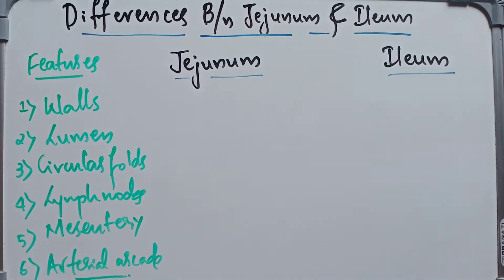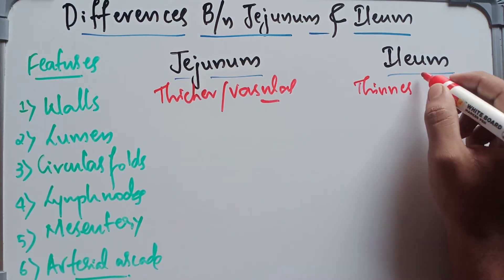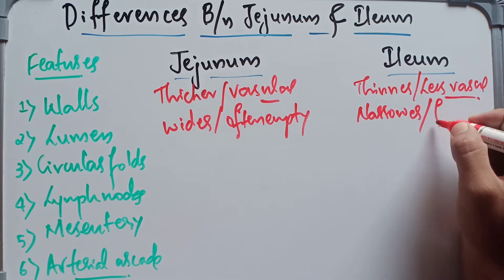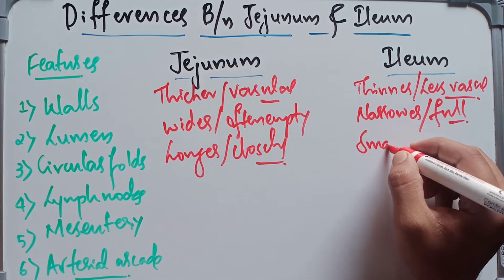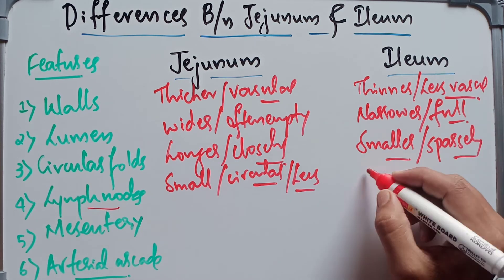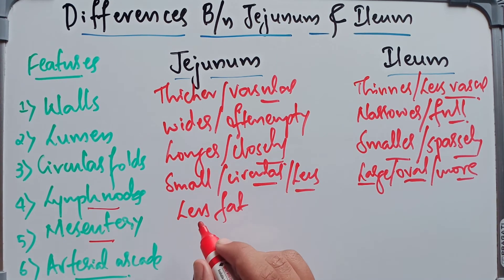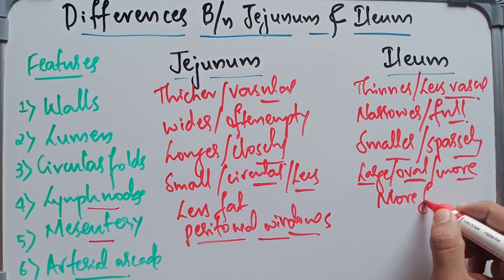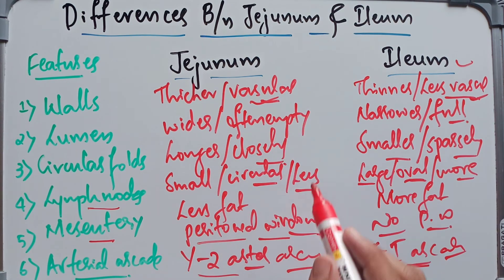Difference Between Jejunum And Ileum